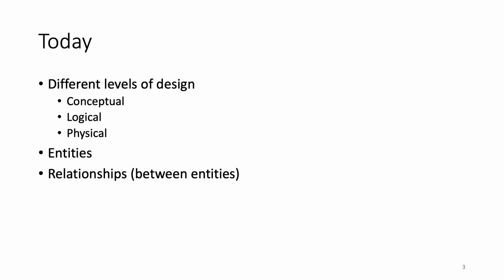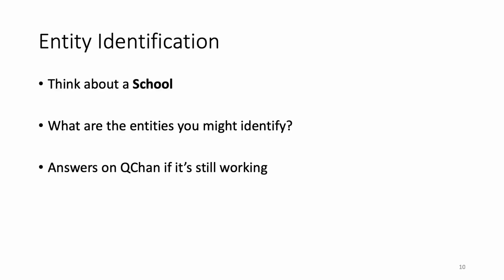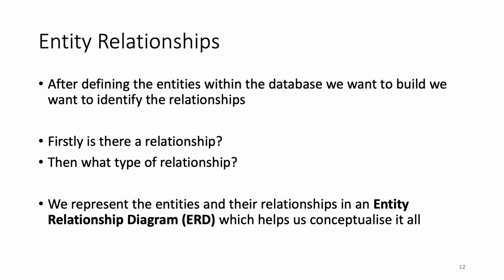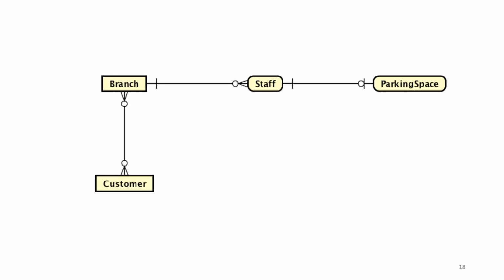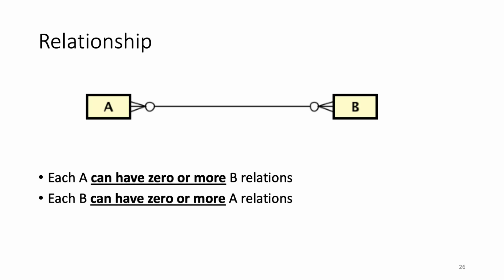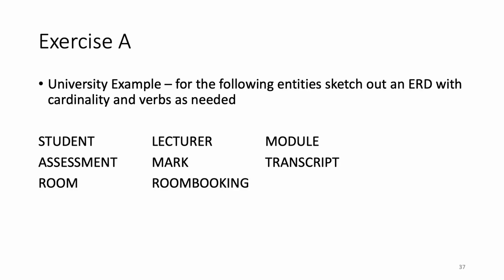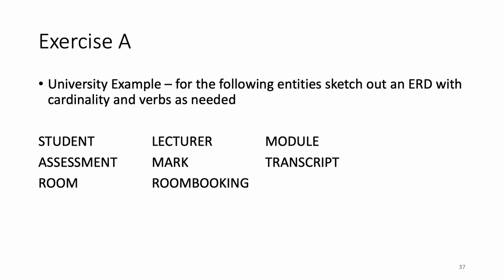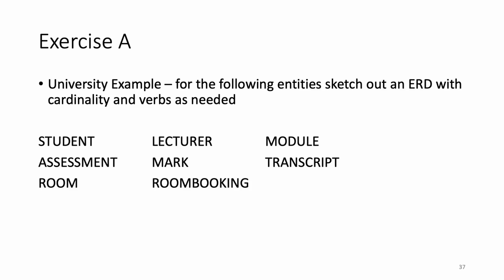2018/19 CSC1023 DB02